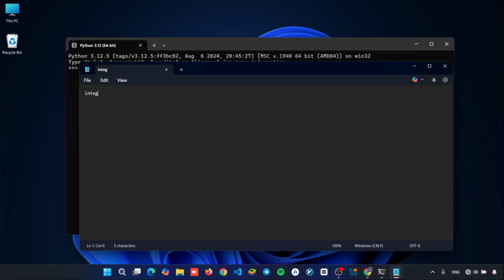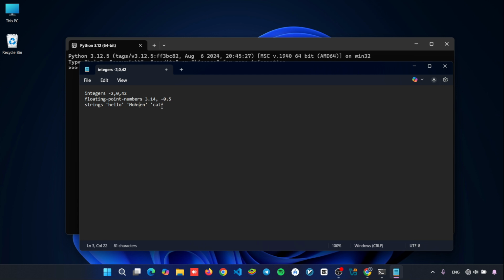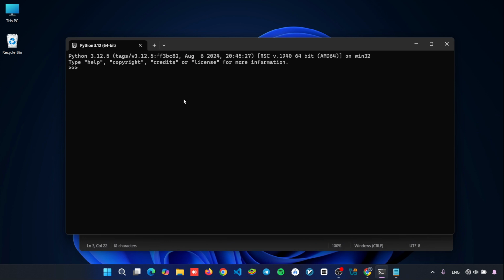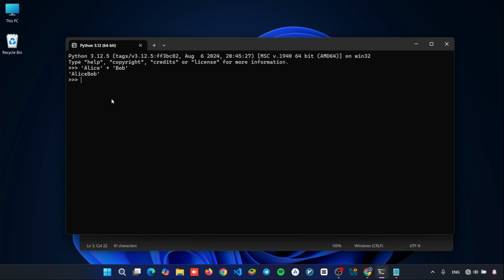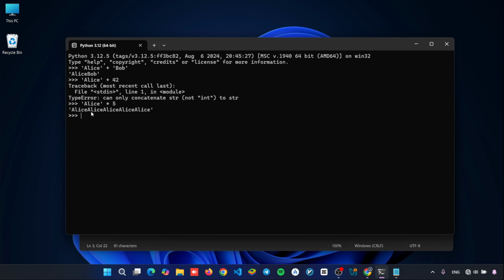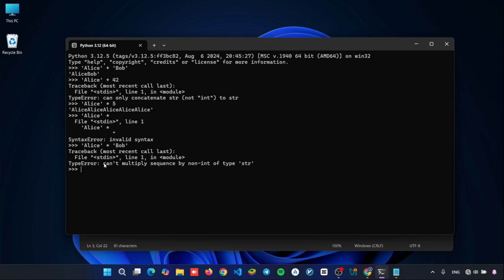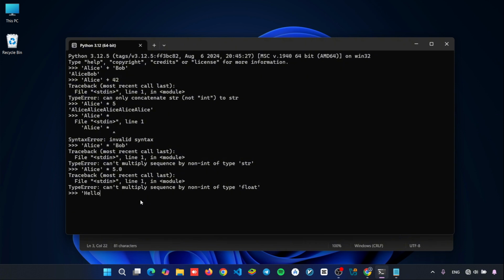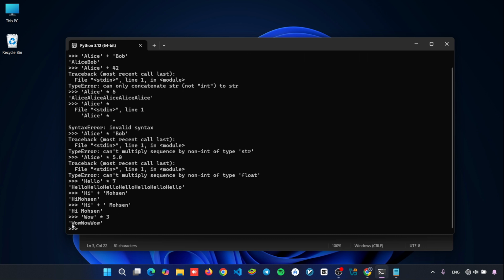Python Data Types Explained: Integers, Strings, and Fun with "+" & "*"!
In this beginner-friendly Python tutorial, you'll learn all about data types—integers, floats, and strings—and how Python uses operators like + for string concatenation and * for string replication. Watch live examples in IDLE and get hands-on with fun, simple code!

📌 Perfect for new Python learners
📌 Practice with 'Hello' + ' World' and 'Python' * 3

Powered by BreakingCopyright:
💤 Relaxing Ambient Instrumental Music